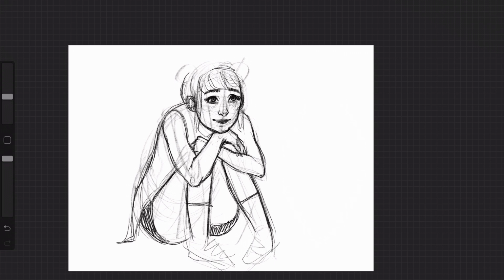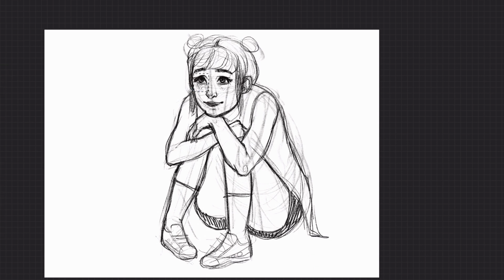Watch Me Draw - Bob-Owl Gryphons Fest Friend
Decided to go in a completely different direction with the girl with the gryphon.

Done in Procreate on my iPad~

･ﾟ✧◃SUPPORT ME! ▷

･ﾟ✧◃SOCIAL MEDIA! ▷